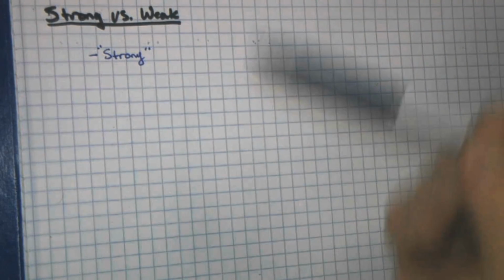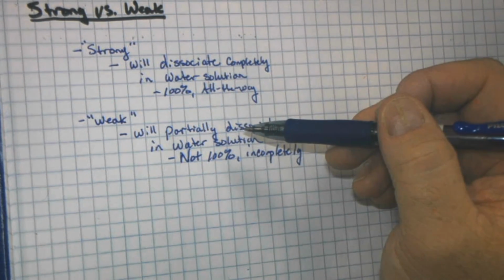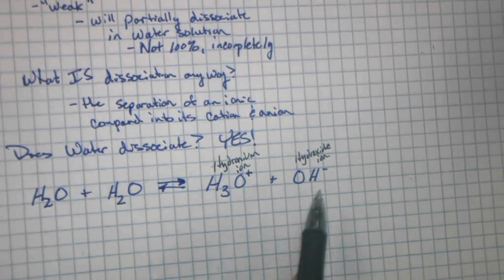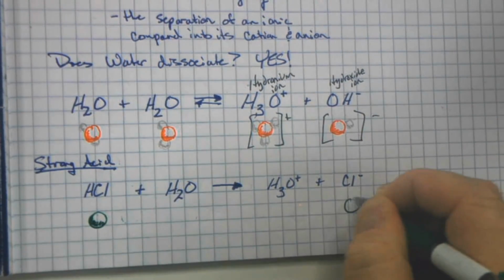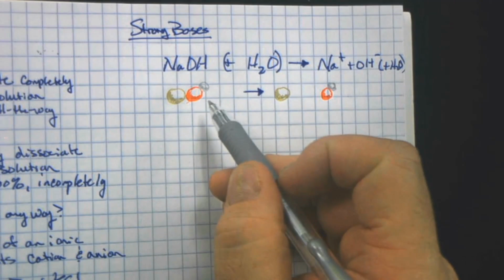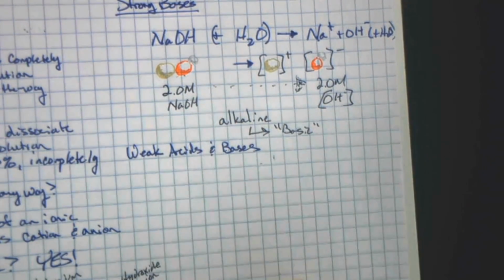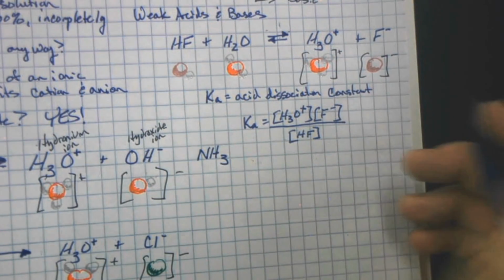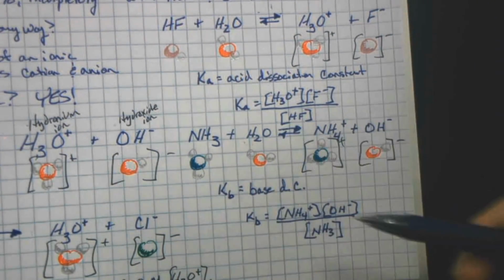PDawg Chem: Strong vs Weak Acids & Bases